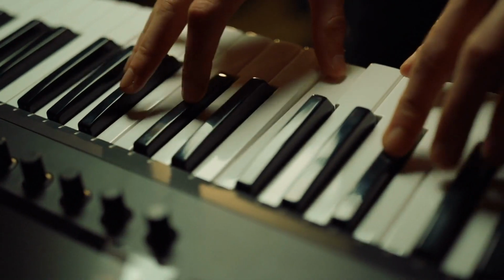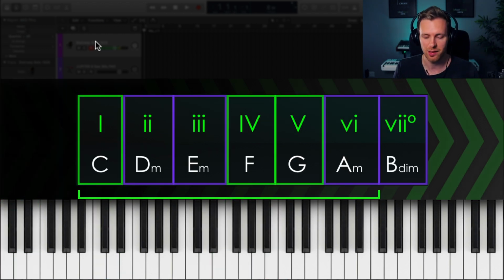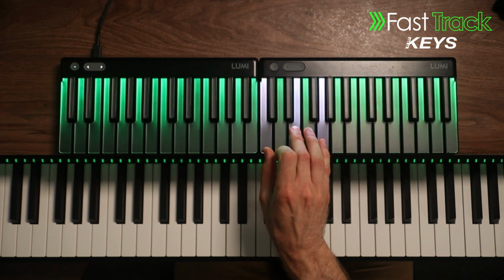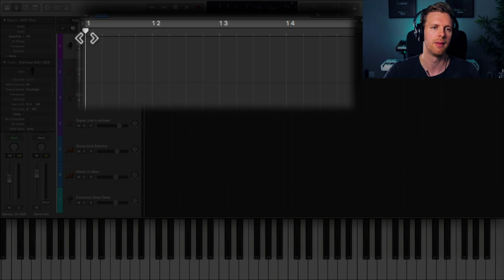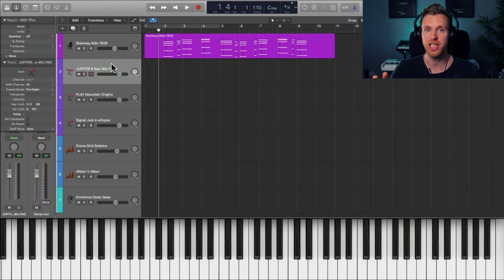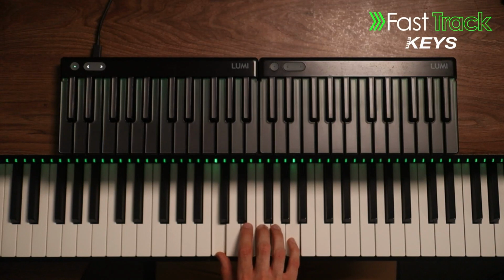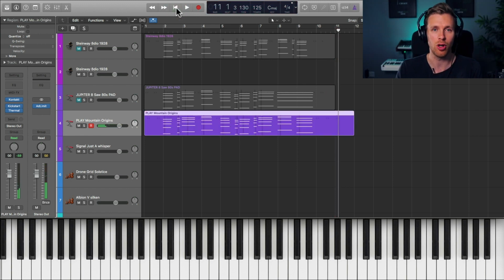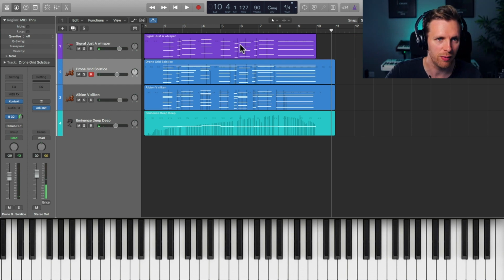How to create KILLER CHORD PROGRESSIONS from scratch - Logic Pro X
In this piano tutorial video, I share 3 simple tricks to create killer chord progressions from scratch, boost your creativity inside your DAW! ►► Swipe ready made, hit chord progressions 🔥Download my FREE PROGRESSION CHEAT SHEET

📒 Virtual instruments/Plug ins used in this video 📒

1. 🎹 8dio 1928 Steinway Piano

2. 🎹 Soundpaint Juniper 8 Synth

3. 🎹 Native Instruments Komplete Start - Ethereal Earth (FREE)

7. 🎹 Nicky Romero KICKSTART Plug-in

8. 🎹 Output THERMAL Distortion Plug-In

►► Swipe ready made, hit chord progressions 🔥Download my FREE PROGRESSION CHEAT SHEET

QUESTION — What style of music are you currently creating?

MIDI Keyboards and gear used to film this video

- Native Instruments Komplete Kontrol S88 MK2 -
- ROLI LUMI Keys Studio Edition -
- Elgato Streamdeck
- Elgato Key light
- ECamm Live
- MIDIculous 4.0
- Telestream Screenflow

ABOUT
In this piano tutorial video, Michael Emmerson from Fast Track Keys discusses how to create killer chord progressions from scratch. He breaks down the best methods for using diatonic chords (from the home key) right inside your DAW for music production, Michael uses Logic Pro X but these methods apply in any DAW as well. You'll learn the best killer chords to use through chord progression theory and music theory, as well as seeing the results right on the piano roll inside Logic Pro X. If you want a simple and effective approach for how to create chord progressions inside your DAW using your piano or MIDI keyboard from scratch, check out this video!